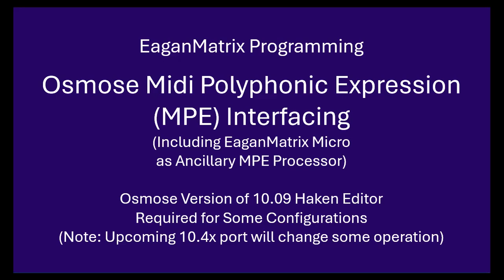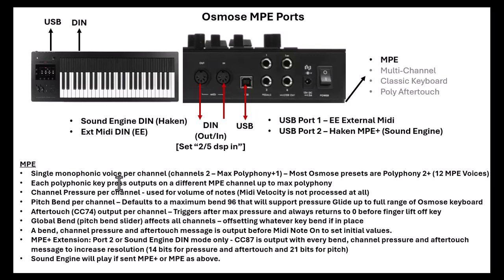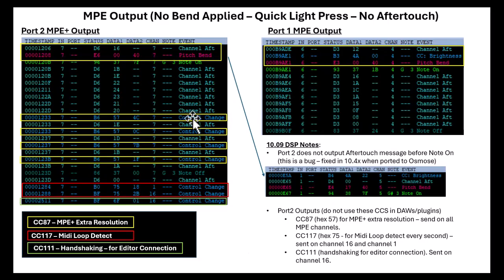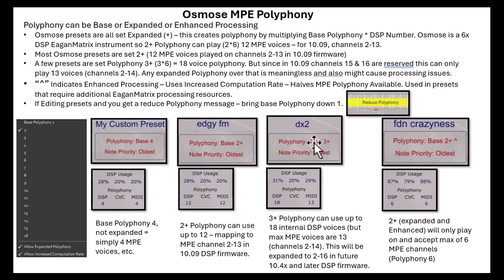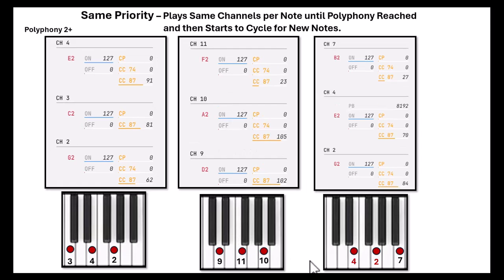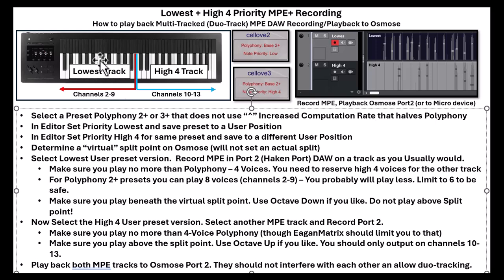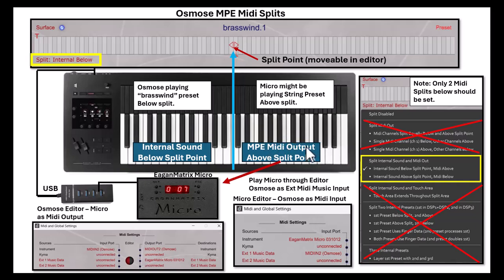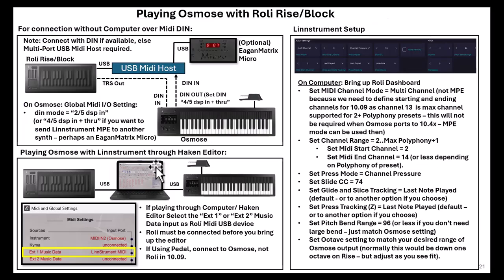Expressive E Osmose MPE Functionality & Interfacing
Here's a discussion of Midi Polyphonic Expression (MPE) functionality and interfacing (and a few related topics) as supported by Expressive E's Osmose synth which is virtually identical to Continuum 10.09 MPE EaganMatrix functionality (though Continuum instruments now run 10.40 DSP and later firmware which has slightly different MPE operation). Also some discussion of interfacing EaganMatrix Micro, Linnstrument and Roli Rise - but  more information there can be found in the Osmose Cookbook available on the Facebook Osmose User's group.